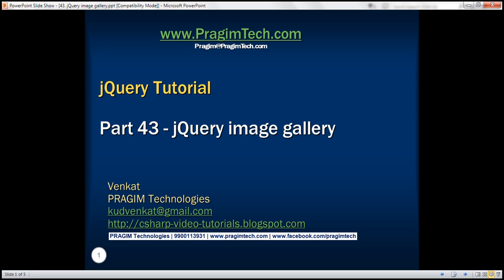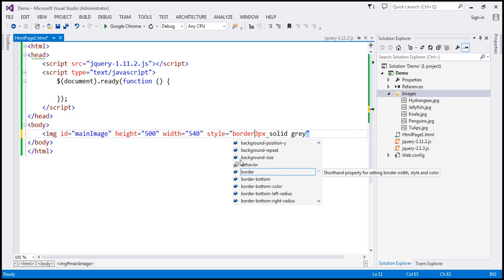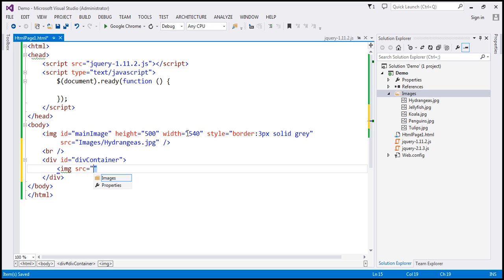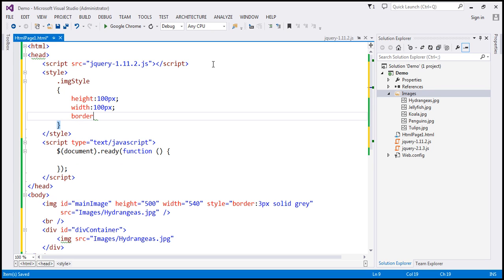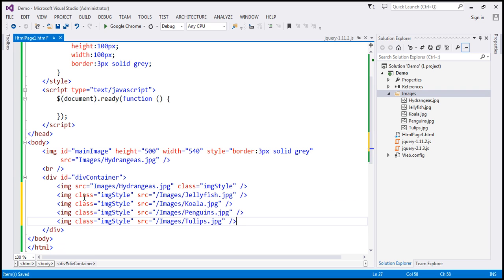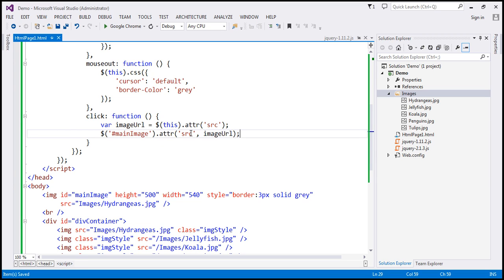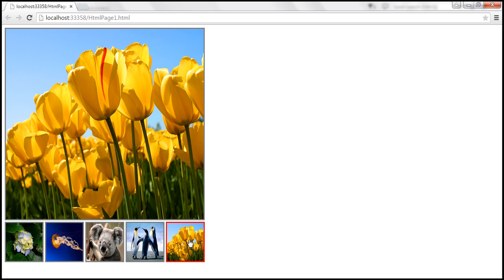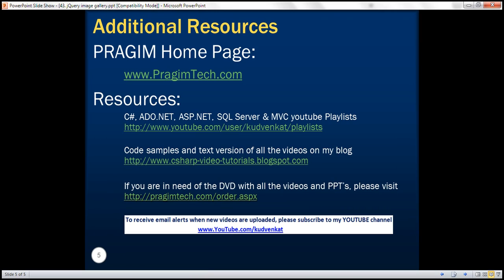jQuery image gallery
In this video we will discuss how to create an image gallery with thumbnails using jQuery. We discussed how to do exactly the same thing using raw JavaScript in Part 41 of JavaScript tutorial.

When you click on the image thumnail, the respective image should be displayed in the main section of the page.

For the purpose of this demo we will be using the images that can be found on any windows machine at the following path.
C:\Users\Public\Pictures\Sample Pictures

Step 1 : Open Visual Studio and create a new empty asp.net web application project. Name it Demo.

Step 2 : Right click on the Project Name in Solution Explorer in Visual Studio and create a new folder with name = Images.

Step 3 : Copy images from C:\Users\Public\Pictures\Sample Pictures to Images folder in your project.

Step 4 : Right click on the Project Name in Solution Explorer in Visual Studio and add a new HTML Page. It should automatically add HTMLPage1.htm.

Step 5 : Add a reference to the download jQuery file. I am using jquery-1.11.2.js version for this demo.

Step 6 : Copy and paste the following HTML and jQuery code in HTMLPage1.htm page.

&lt;html&gt;
&lt;head&gt;
    &lt;style type="text/css"&gt;
        .imgStyle {
            width: 100px;
            height: 100px;
            border: 3px solid grey;
    &lt;/style&gt;
    &lt;script src="jquery-1.11.2.js"&gt;&lt;/script&gt;
    &lt;script type="text/javascript"&gt;

        $(document).ready(function () {
$('divId img').on({
                mouseover: function () {
                    $(this).css({
                        'cursor': 'hand',
                        'border-Color': 'red'
                mouseout: function () {
                    $(this).css({
                        'cursor': 'default',
                        'border-Color': 'grey'
                click: function () {
                    var imageURL = $(this).attr('src');
$('mainImage').fadeOut(500, function  {
                        $(this).attr('src', imageURL);
                    }).fadeIn(500);
    &lt;/script&gt;
&lt;/head&gt;
&lt;body&gt;
    &lt;img id="mainImage" style="border:3px solid grey"
         src="/Images/Hydrangeas.jpg" height="500" width="540" /&gt;
    &lt;br /&gt;
    &lt;div id="divId"&gt;
        &lt;img class="imgStyle" src="/Images/Hydrangeas.jpg" /&gt;
        &lt;img class="imgStyle" src="/Images/Jellyfish.jpg" /&gt;
        &lt;img class="imgStyle" src="/Images/Koala.jpg" /&gt;
        &lt;img class="imgStyle" src="/Images/Penguins.jpg" /&gt;
        &lt;img class="imgStyle" src="/Images/Tulips.jpg" /&gt;
    &lt;/div&gt;
&lt;/body&gt;
&lt;/html&gt;

In our next video, we will discuss how to make this image gallery a bit more efficient using the concept of event bubbling.